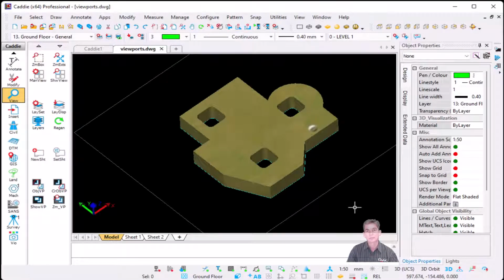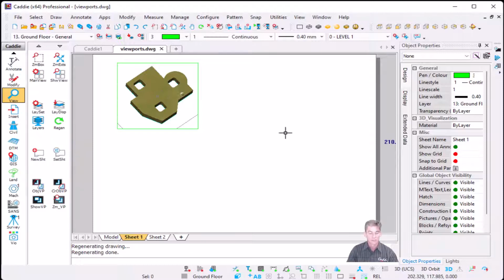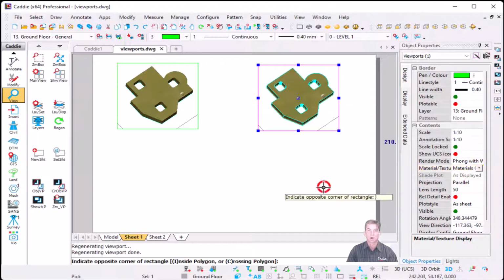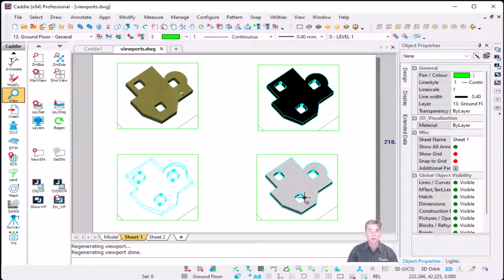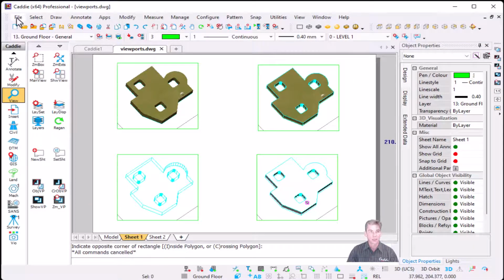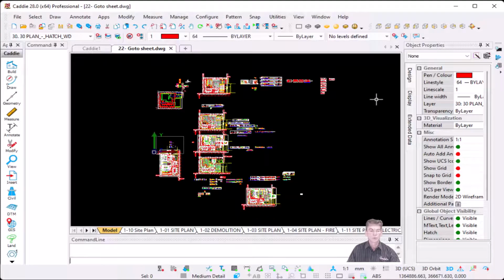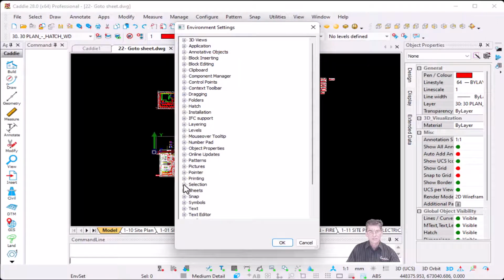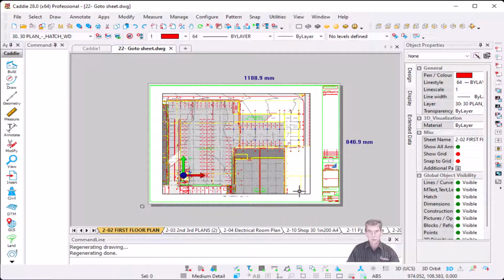16 Sheets and Viewports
Sheet and Viewport Enhancements.

Enhancements to provide setting of Render Mode and Material/Texture Display from Multiple Viewports from Object Properties.

Plus, Dynamic Sheets list with customisable Sheet number limit for simplified Sheet display selection.